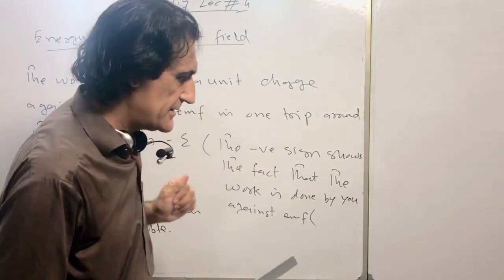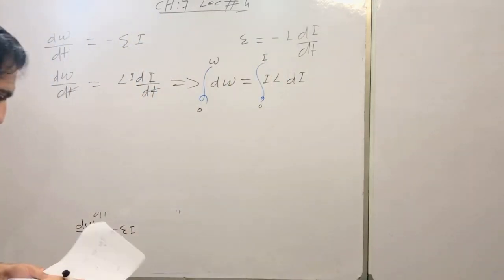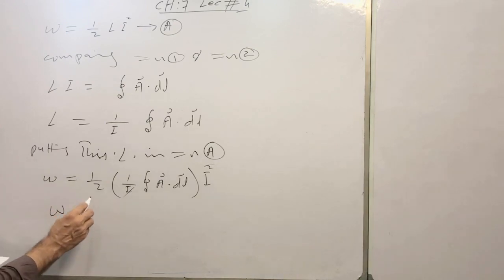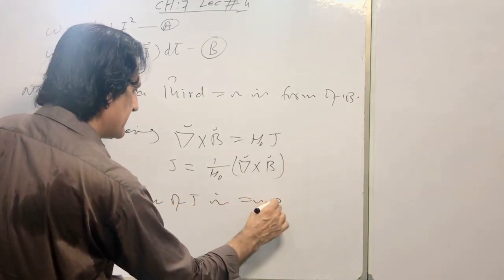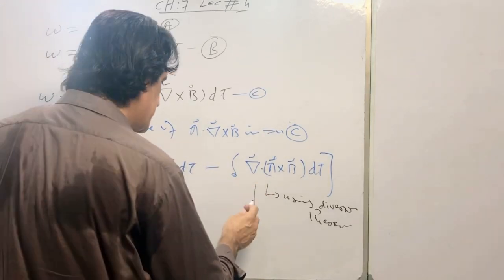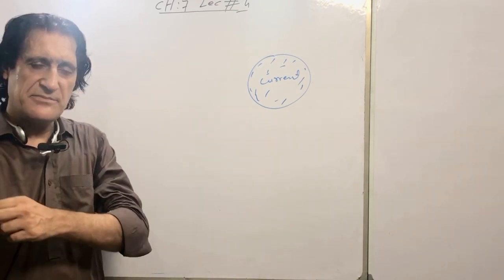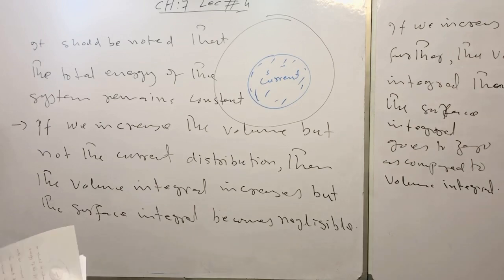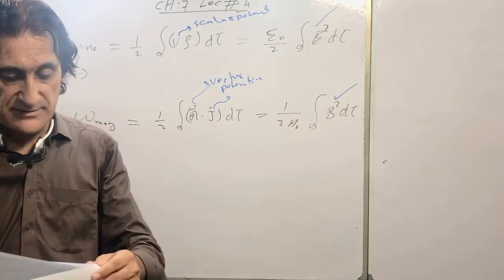Chapter 7 lecture 4 part 1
Energy store in magnetic field